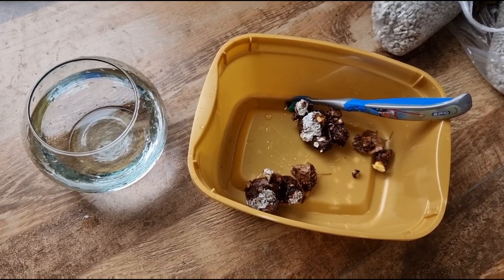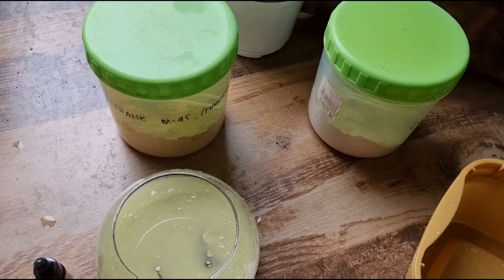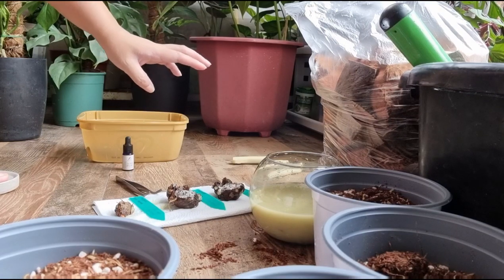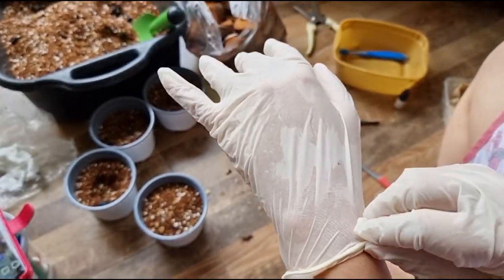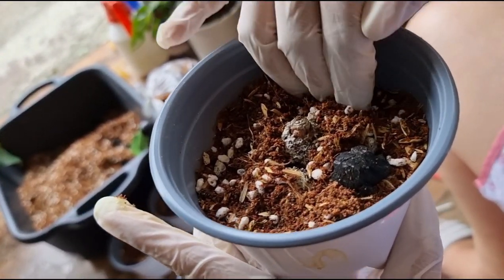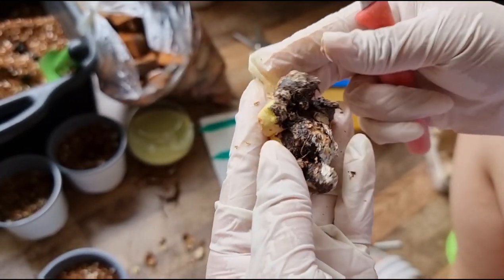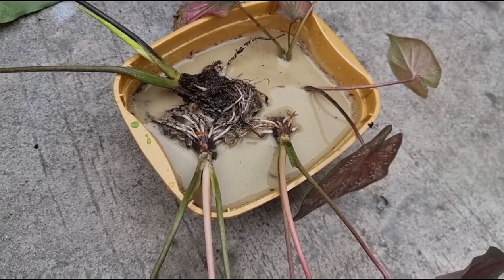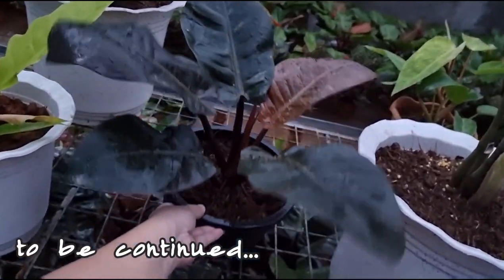GROWING CALADIUMS THRU BULBS! Putting into practice what I've learned | Garden Update #14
After my Mayana craze, ito naman ako sa Caladiums! After I learned the different caladium varieties and its care, its now time for me to practice what I've learned. Not that perfect pa, but practice makes perfect! Enjoy watching!

Hello fellow plant parents, Its been my joy to share with you all my love for plants and my plant collection. I've discovered my plant interest since 2018 and finally decided to put the plant journey in a vlog. Lets share knowledge, experiences with our plants and the joy it brings in our lives. God bless and stay safe everyone! 🥰

SOCIAL MEDIA ACCOUNTS:
Where I edit my thumbnails:
Vlogging Camera: Samsung S21 Ultra 5G / Huawei Mate 20 Pro